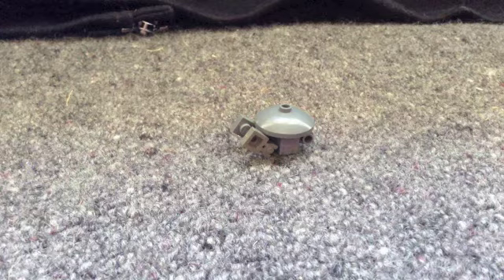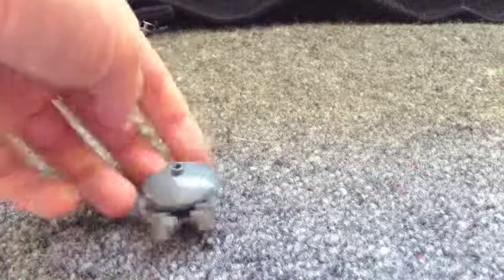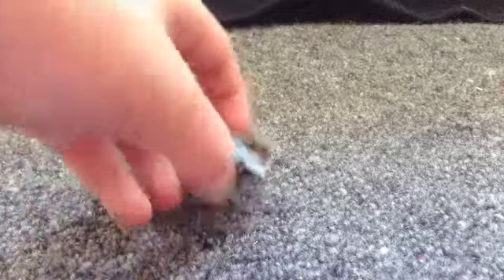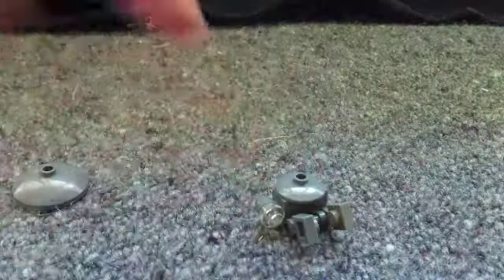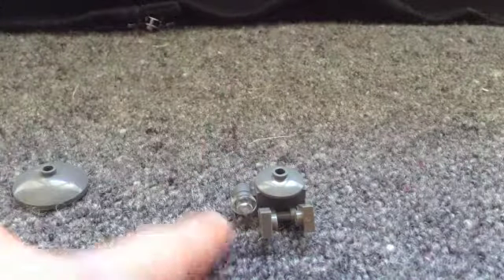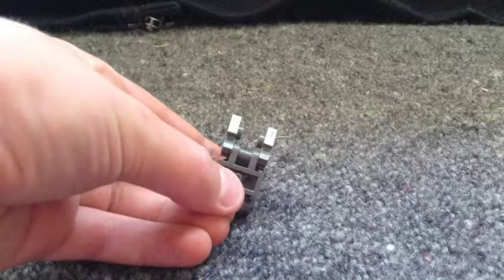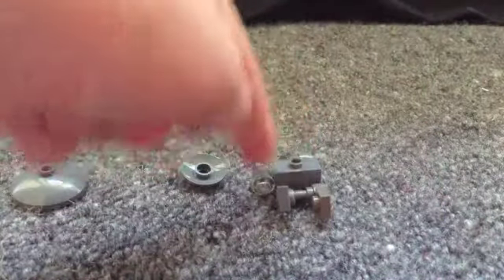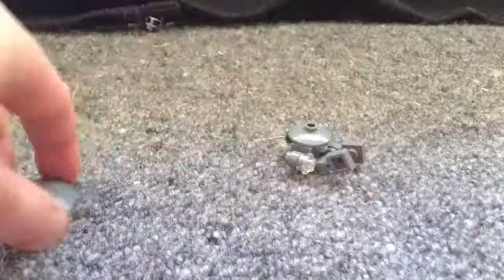Star Wars Lego Millennium Falcon Review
Built by skyguy172
Designed by skyguy172